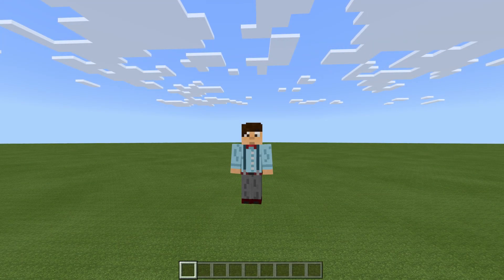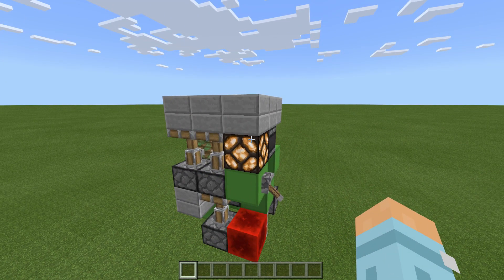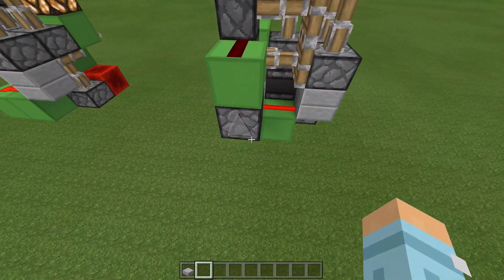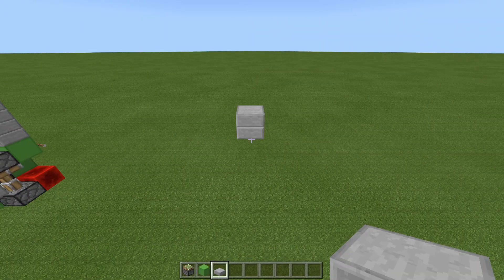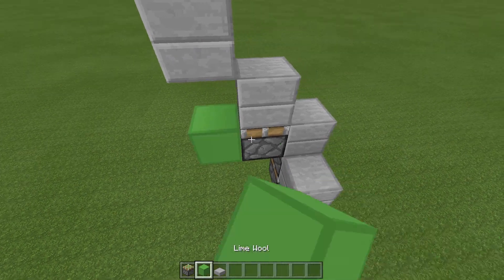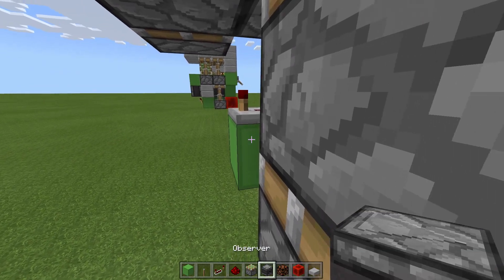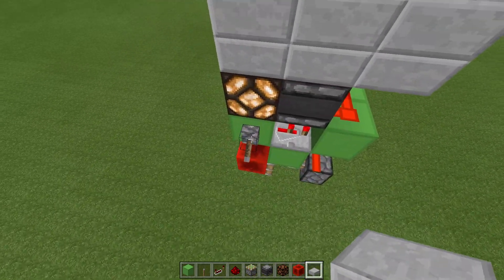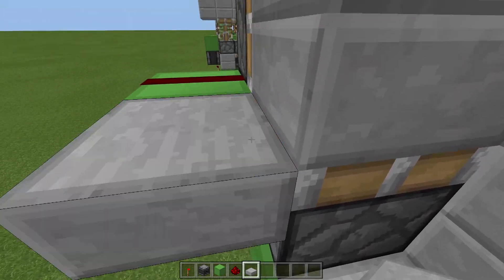Minecraft PE SMALLEST SPIRAL STAIRCASE (PE/Xbox/Windows10/Switch)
Smallest Possible Spiral Staircase for Minecraft Bedrock Edition (PE/Xbox/Windows10/Switch)
Small enough to fit in ANY house, to hide away your secret base.
Bit of a weird way to operate, but hopefully Minecraft will get an update soon and fix that bug :D